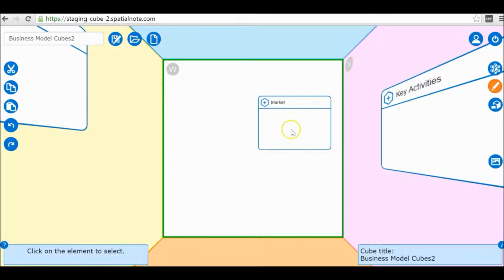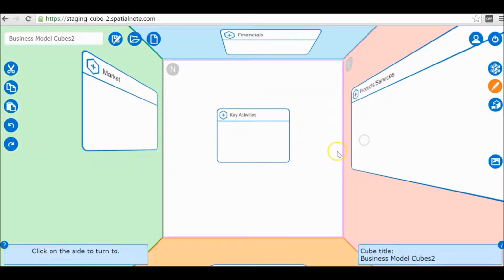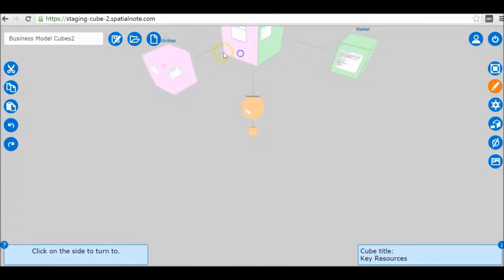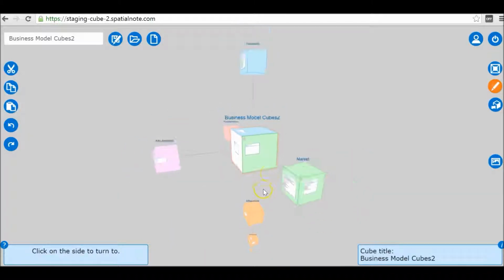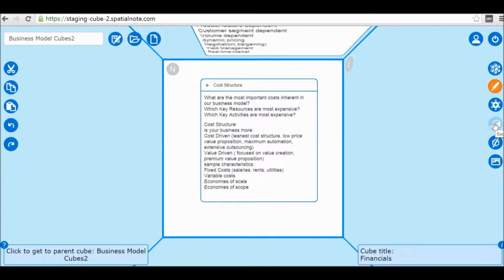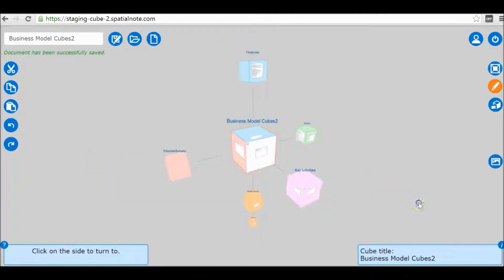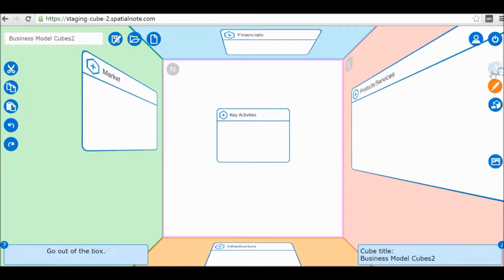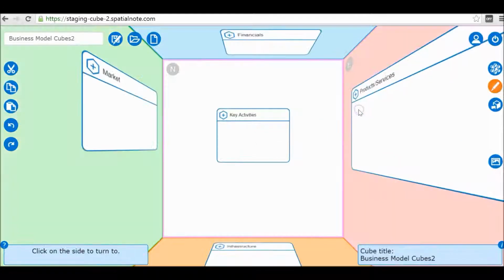Spaced repetition made interesting by navigating info in space using different views and modes.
GraduaGradually increasing intervals between repetitions for the material your remember well is called spaced repetition. This way of repeating info can save you total time spent on transferring info into a long-term storage. SpatialNote organizes info in 3D locations and allows you to easily add mnemonic hints and images to have strong initial memorization of information. This strong initial memorization minimizes the amount of time needed for future repetition. And SpatialNote offers you multiple ways to make your repetition process more interesting. You can navigate the info structure from a 3D inside first-person view, or switch to a 3D outside third-person view of info, you can navigate it using multiple paths, going from the center to details, or in reverse moving from some details to the center of your knowledge structure. This process of navigating the structure of information and checking yourself makes repetitions effective and interesting. What is more important, you can later use same approach to repeat your information even not having the solution at hand, since the info is united into one holistic piece of knowledge by the way it is organized in space.lly increasing intervals between repetitions for the material your remember well is called spaced repetition. This way of repeating info can save you total time spent on transferring info into a long-term storage. SpatialNote organizes info in 3D locations and allows you to easily add mnemonic hints and images to have strong initial memorization of information. This strong initial memorization minimizes the amount of time needed for future repetition. And SpatialNote offers you multiple ways to make your repetition process more interesting. You can navigate the info structure from a 3D inside first-person view, or switch to a 3D outside third-person view of info, you can navigate it using multiple paths, going from the center to details, or in reverse moving from some details to the center of your knowledge structure. This process of navigating the structure of information and checking yourself makes repetitions effective and interesting. What is more important, you can later use same approach to repeat your information even not having the solution at hand, since the info is united into one holistic piece of knowledge by the way it is organized in space. This video is one of the videos for an article on powerful ways to memorize information. You may read the article at
SpatialNote is a powerful solution for memorization that helps you position info in space and make it more memorable. You can sign up for a free account